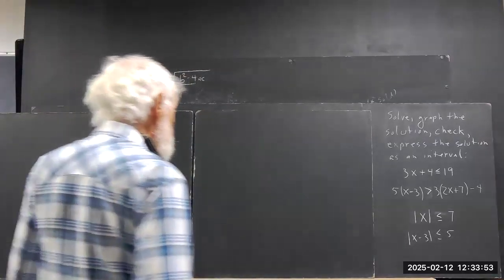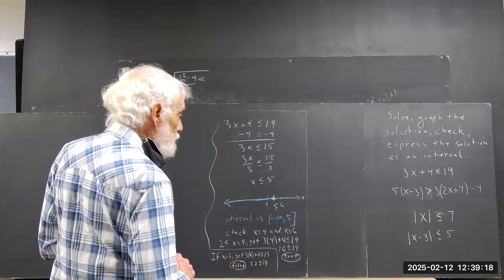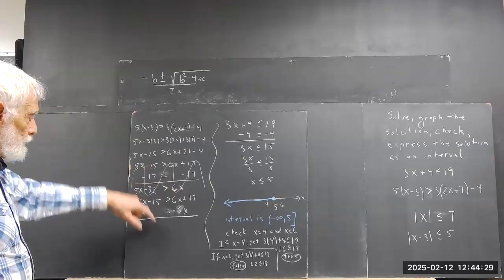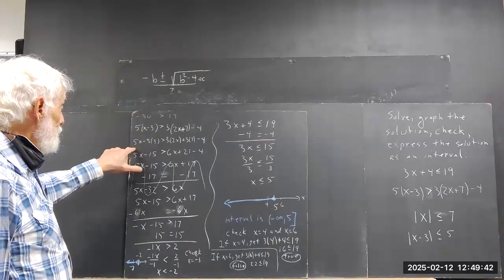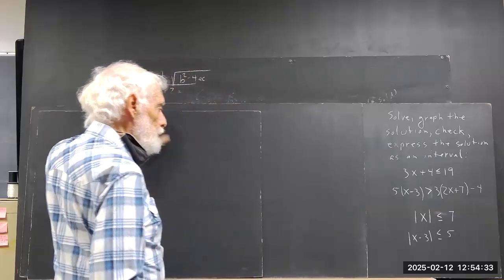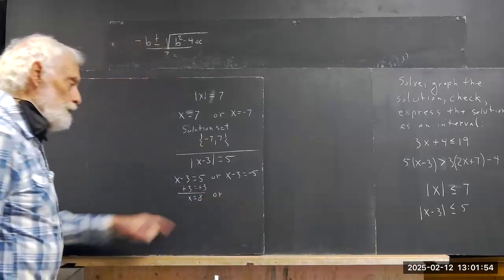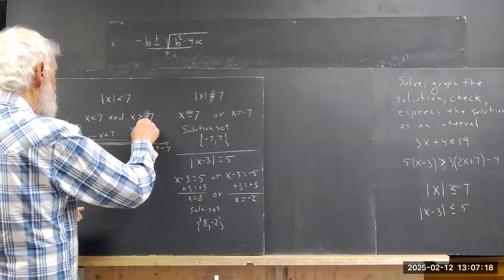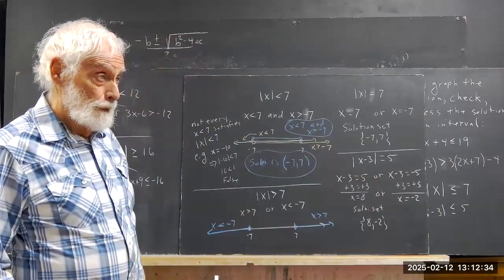dagM60_250212_solving_linear_inequalities__solving_abs_value_inequalities__38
For any inequality:  Solve, check, graph and express the solution in interval notation.
For absolute value inequalities:  Understand the logical difference between "and" and "or" in breaking the abs value inequality into linear inequalities, and in depicting the result.